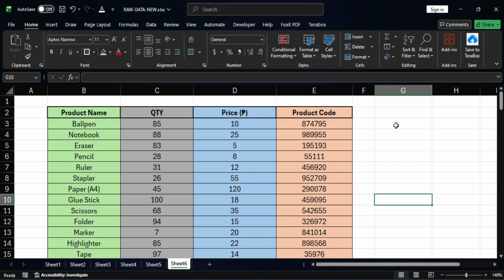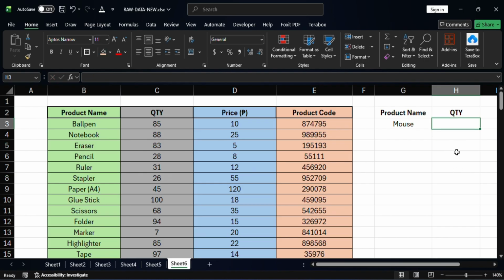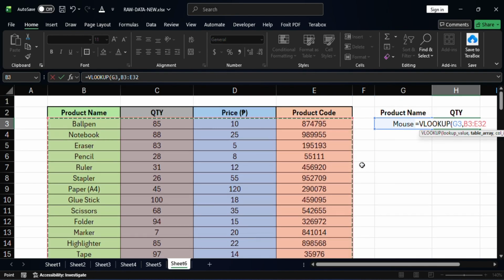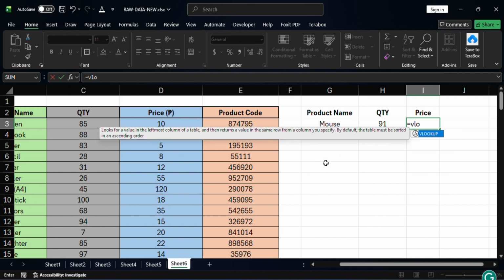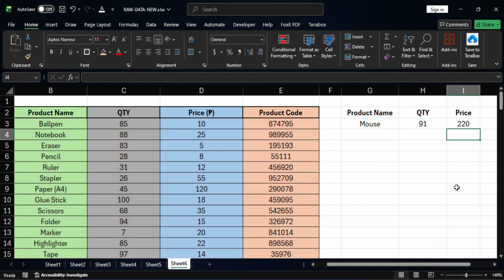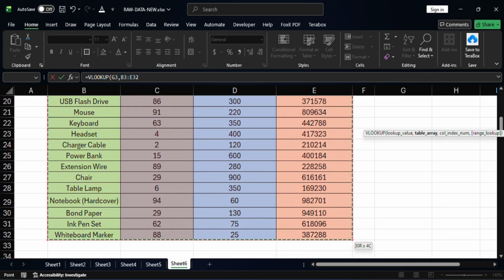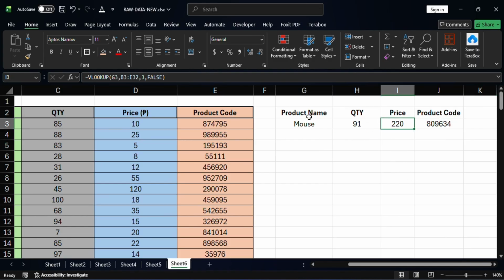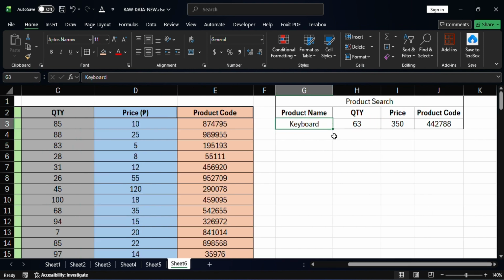How to Use VLOOKUP in Excel to Easily Find Product Price (Easy Beginner Tutorial 2026)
Want to learn how to use VLOOKUP in Microsoft Excel? 📈✨ This beginner-friendly tutorial will teach you step-by-step how to find data quickly using the VLOOKUP formula. Perfect for students, teachers, office workers, and anyone who wants to work faster and smarter in Excel. Learn how to search names, prices, IDs, and more easily!